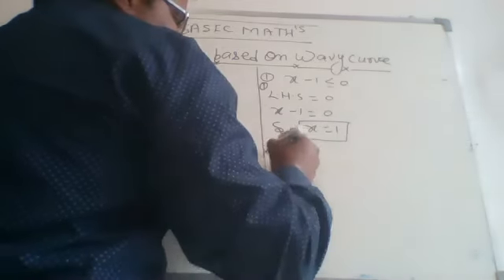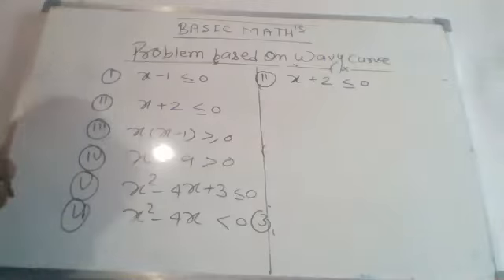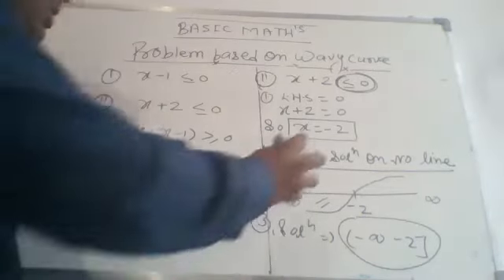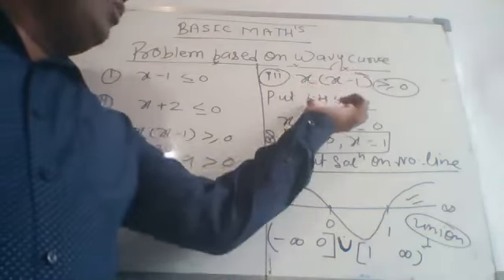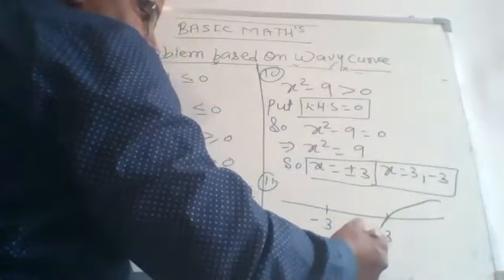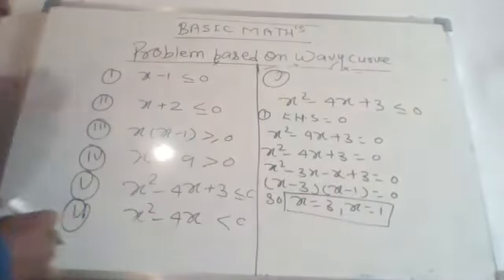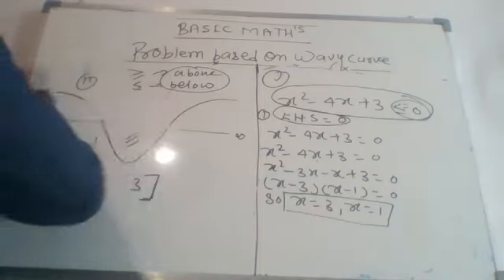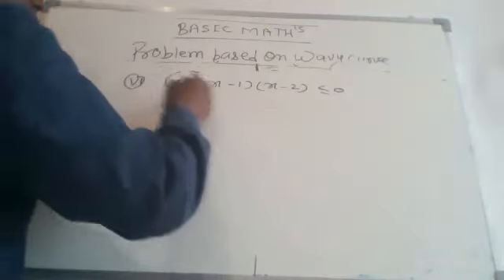CLASS XITH||SUB.MATHS||TOPIC:BASIC MATHS||PROBLEM BASED ON WAVY CURVE.||BY MANOJ MAURYA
BY MANOJ MAURYA